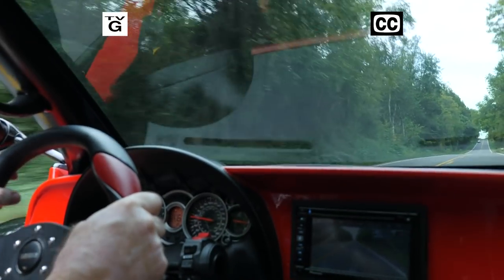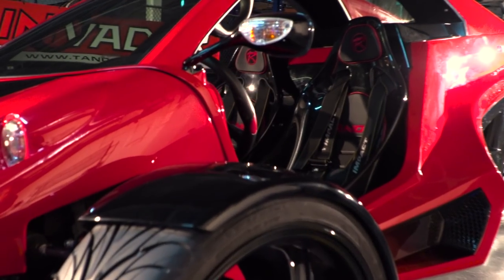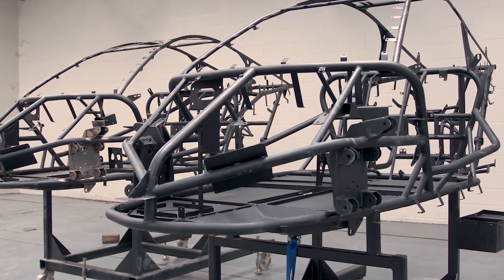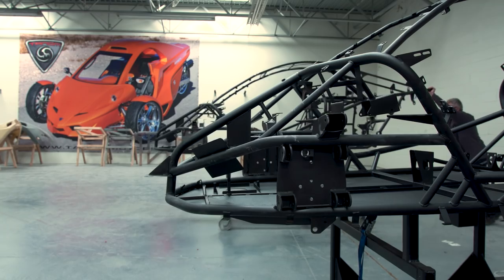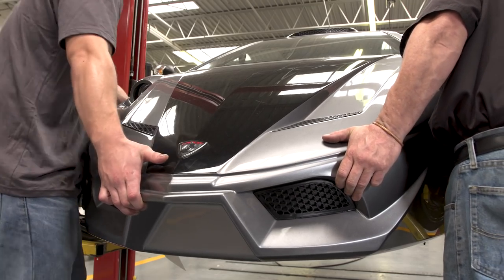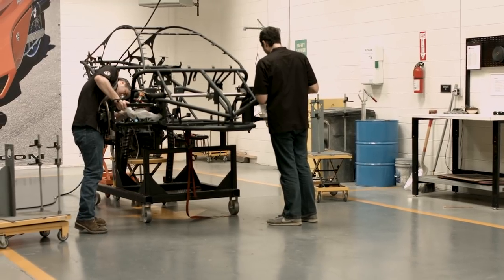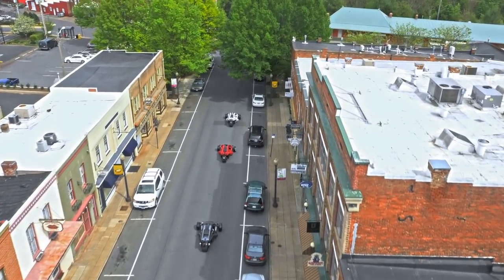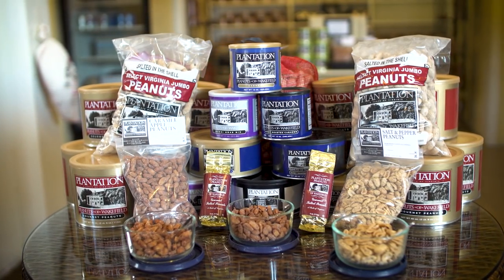Made in Virginia - Episode #1 - Tanom Motors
The Tanom Invader a high performance reverse three wheeled vehicle made in Culpeper, VA.